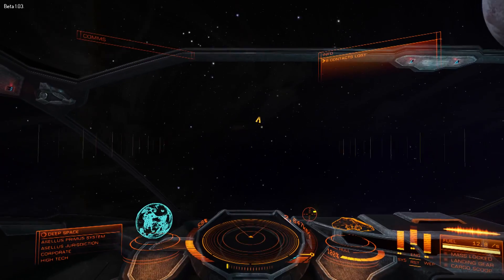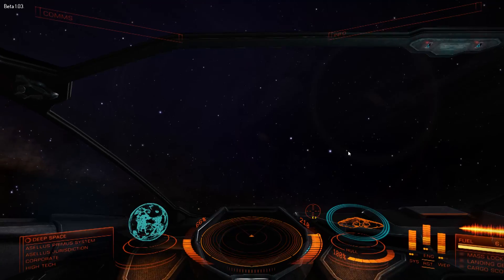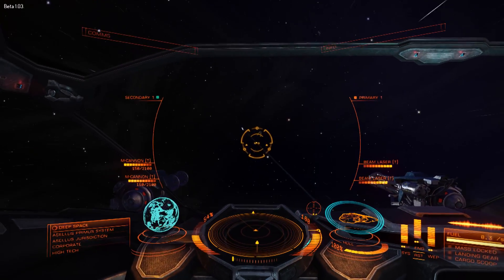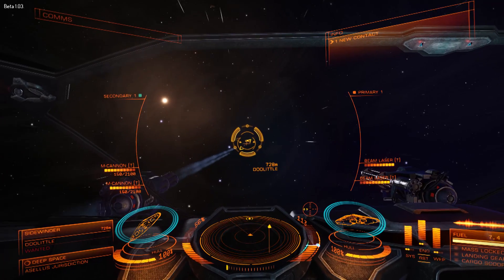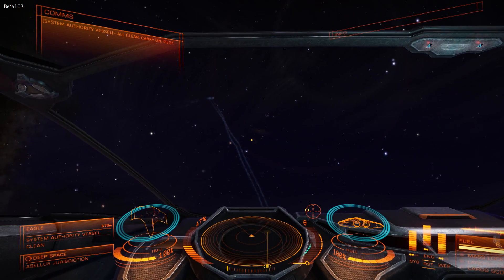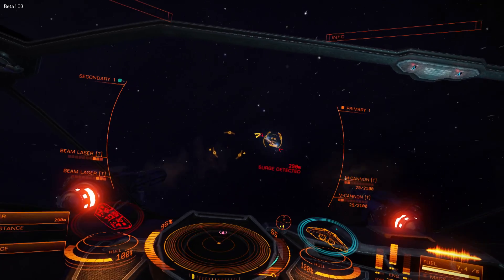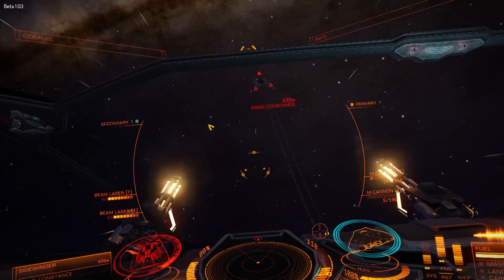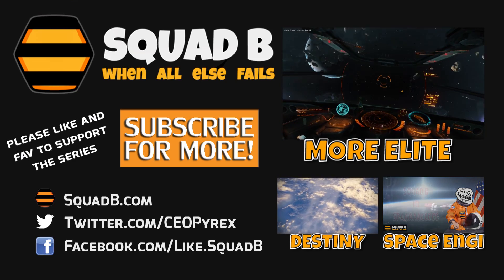Elite: Dangerous - Ep 1.36 - 'MASSIVE TURRETS on a little ship'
Its kind of funny to see how bad i am at working out the obvious stuff in this game. Today we see that my turrets are in fact more clever than i am. Fun stuff.
Other SquadB Series:
• Dust 514 ARSE LABS -
ELITE DANGEROUS - THE GALAXY IS YOURS
Elite: Dangerous is the spectacular new sequel in the Elite series of games.

Head for the stars, take a ship and trade, bounty-hunt, pirate or assassinate your way across the galaxy in this massively multiplayer online space adventure

It's an awe inspiring, beautiful, vast place; with 400 billion star systems, planets, moons and asteroid fields just waiting to be explored and exploited. Elite